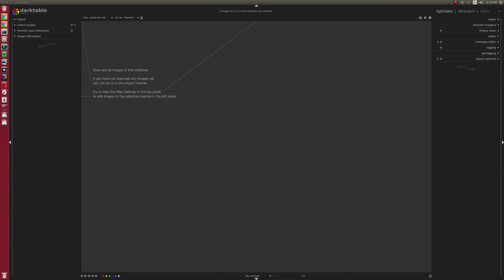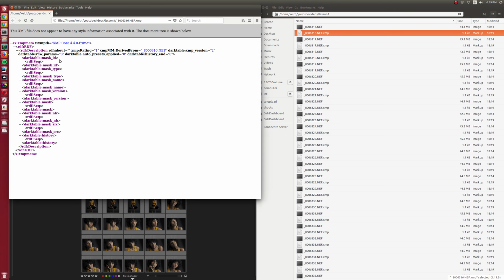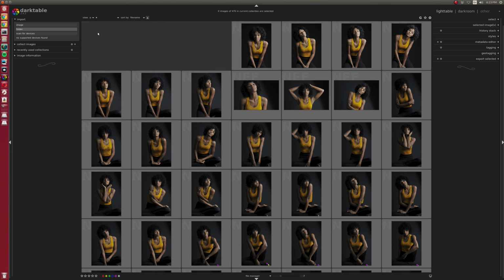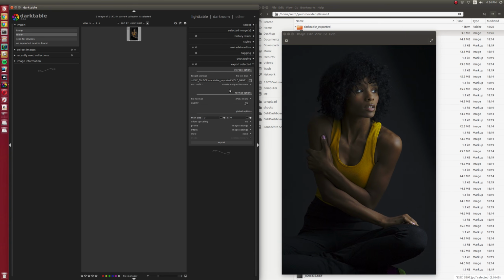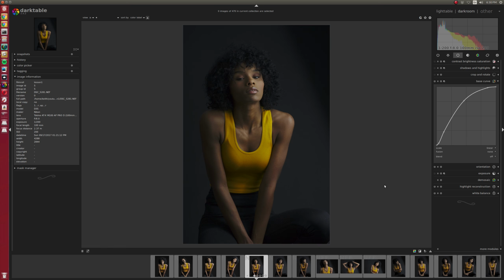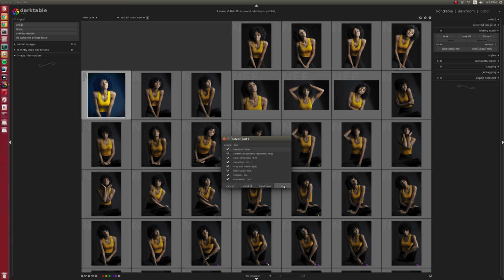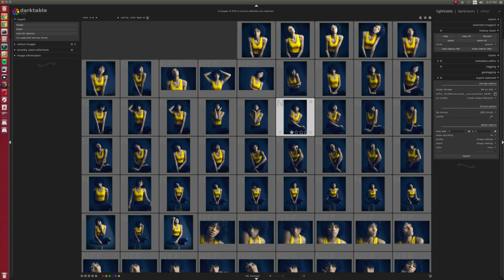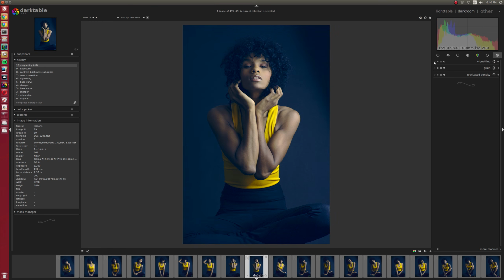Darktable Newb :: Part 1 :: Getting Started :: Concepts and Basics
You've installed Darktable.. now what?  Some basic Darktable concepts, your first import, a simple edit and exporting files.